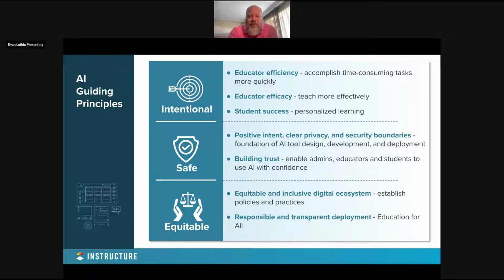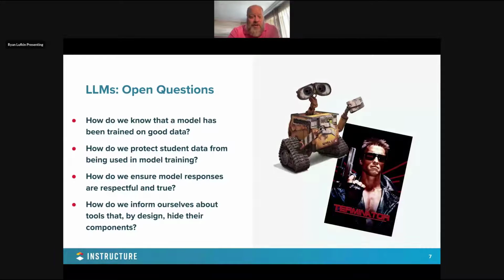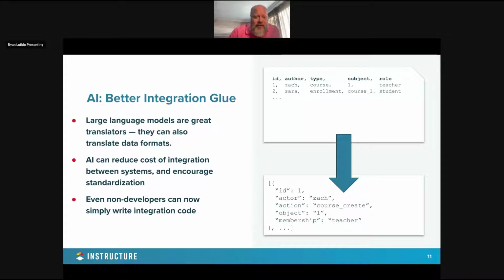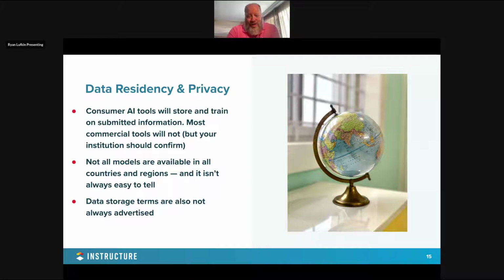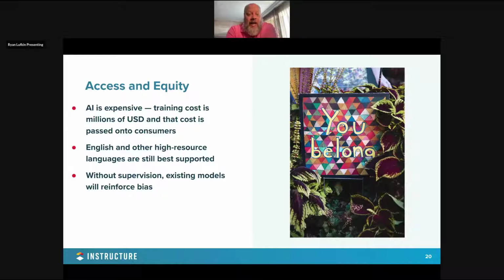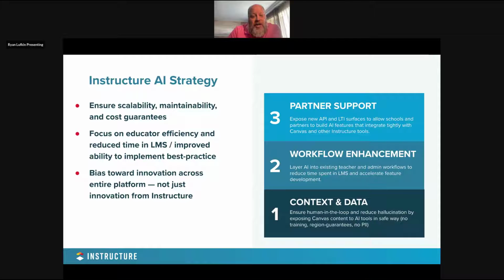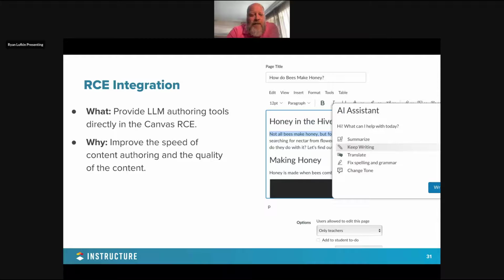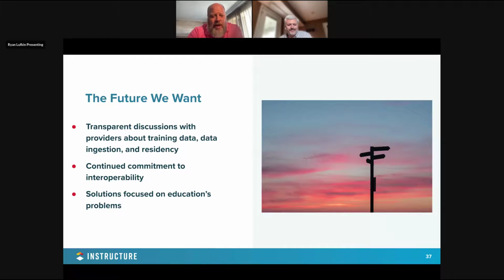The Generative AI Revolution: An Update on Instructure’s AI Projects and Approach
Ryan Lufkin, Vice President of Global Academic Strategy, will review the work Instructure has done to align their AI efforts with the interest of community, give an update on key AI initiatives and provide a sneak-peek on generative AI features and functionality in the works.